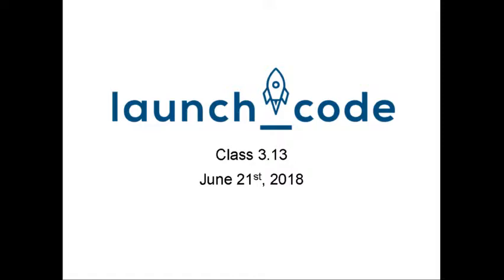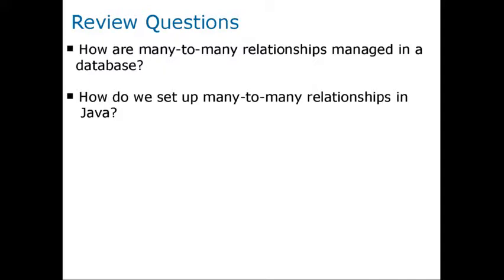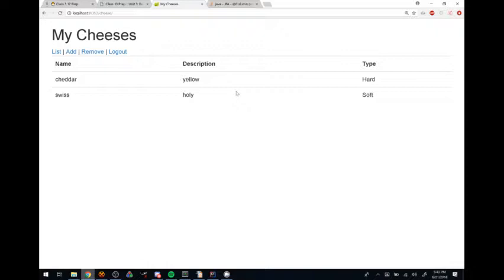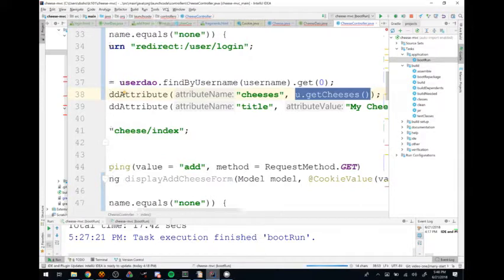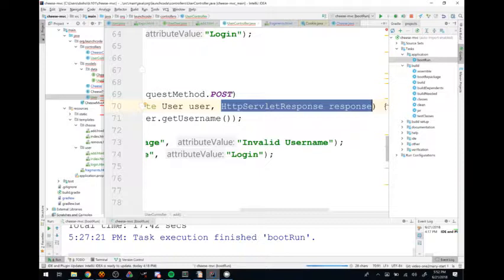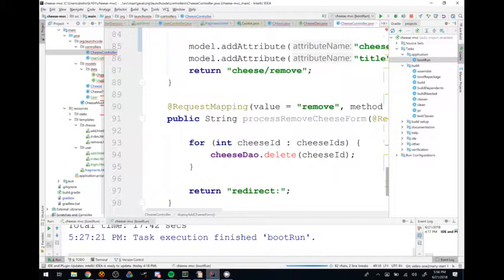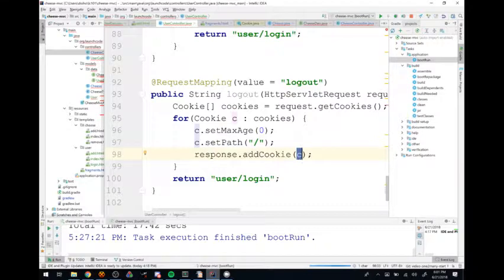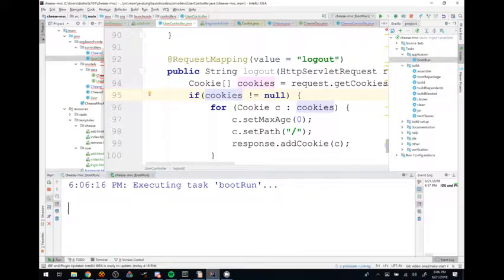LC101 - June 21st, 2018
Many-to-many relationships